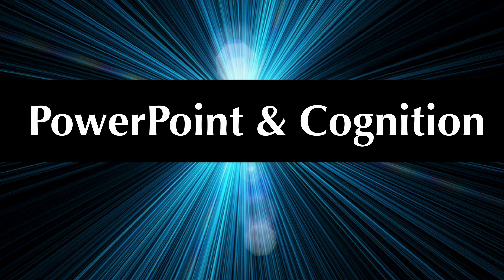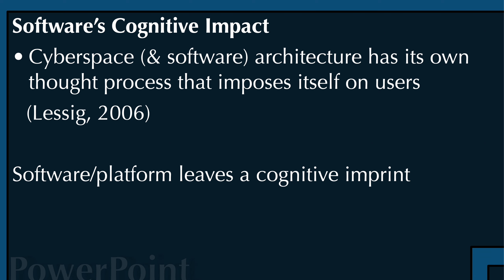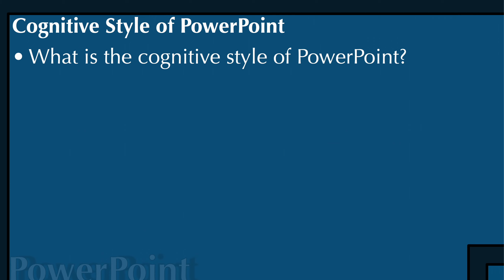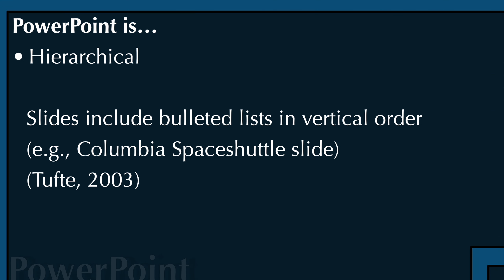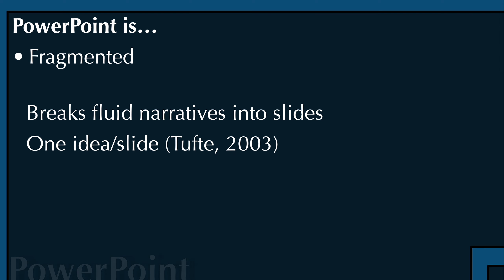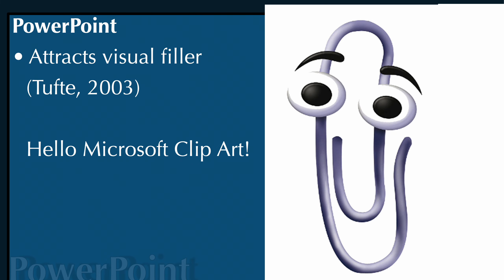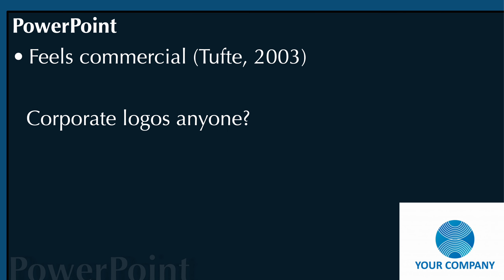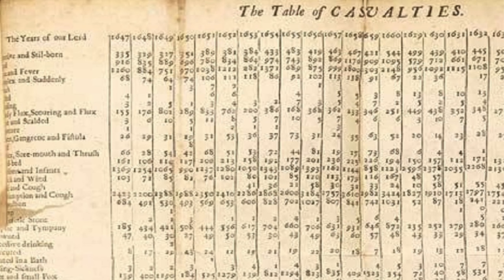PowerPoint & Cognition (10:05)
Exploring how PowerPoint impacts user cognition.